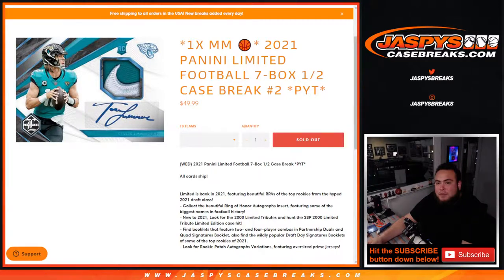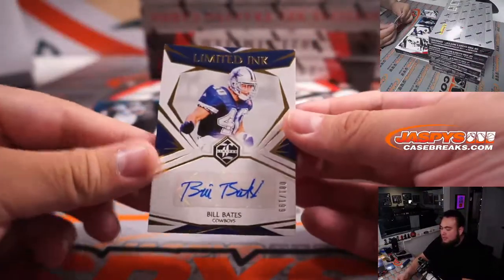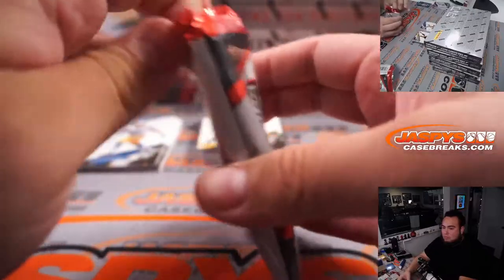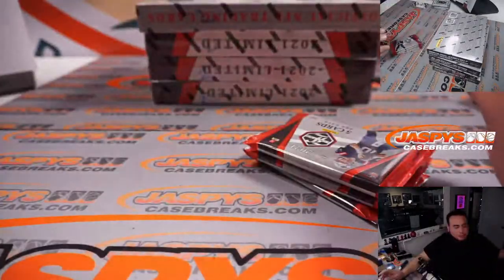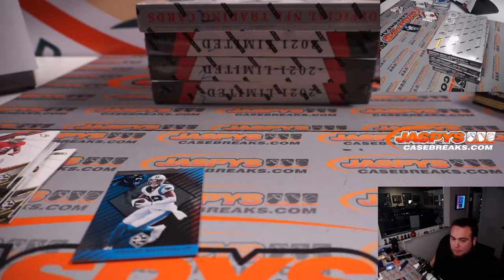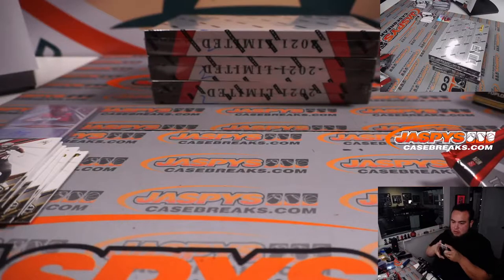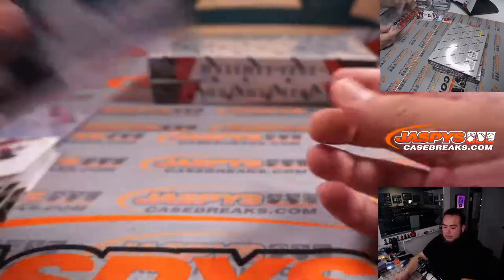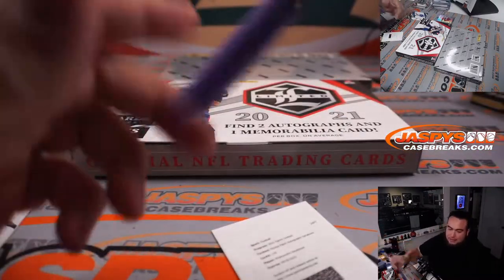Fri. 3/18/22 - *1x MM 🏀* 2021 Panini Limited Football 7-Box 1/2 Case Break #2 *PYT*